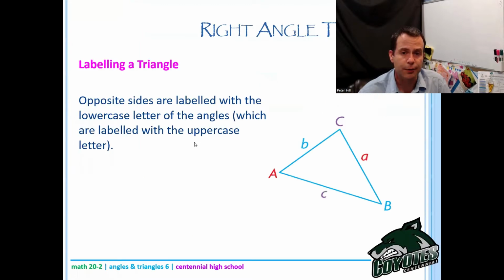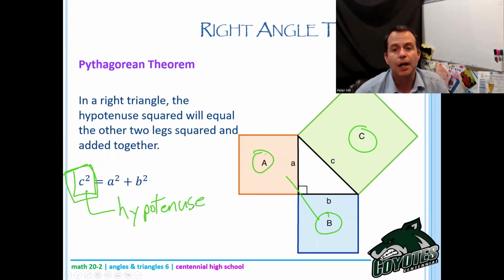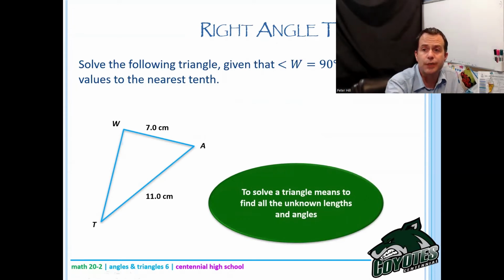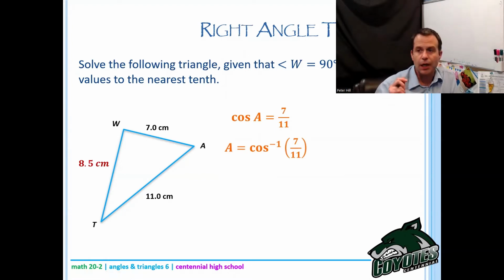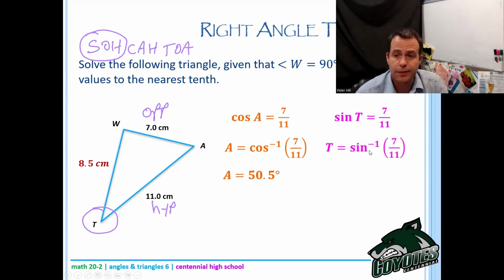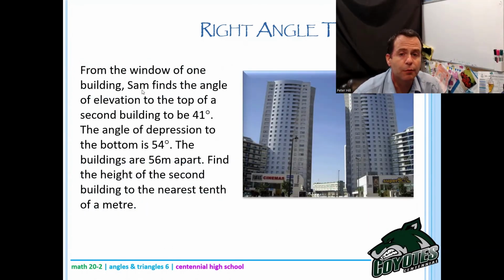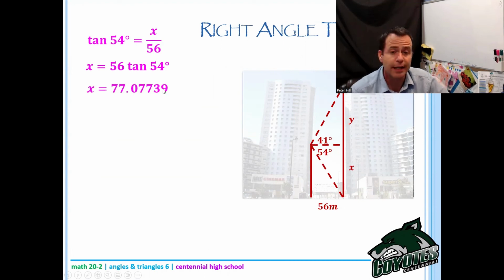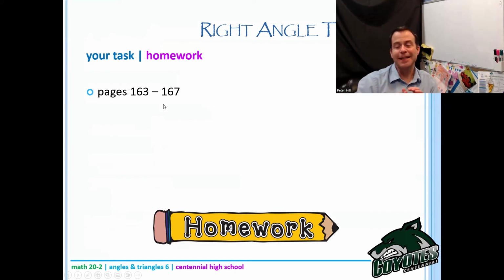Math 20-2 - Lesson 4.6 - right angle triangles